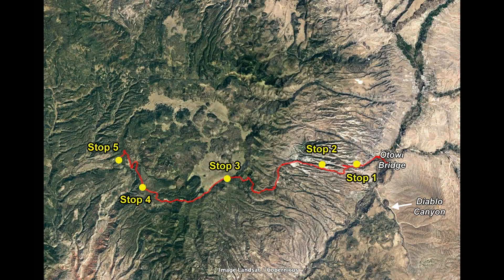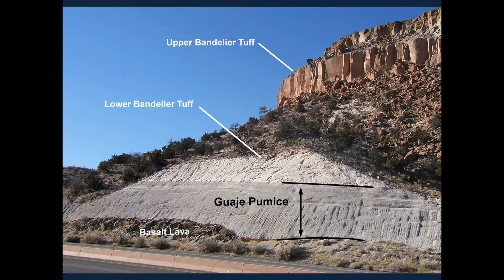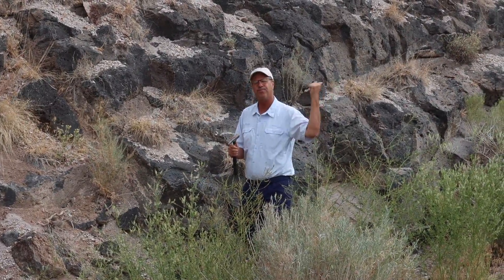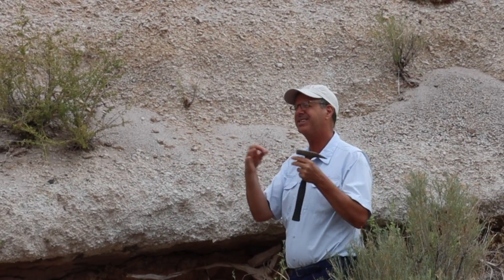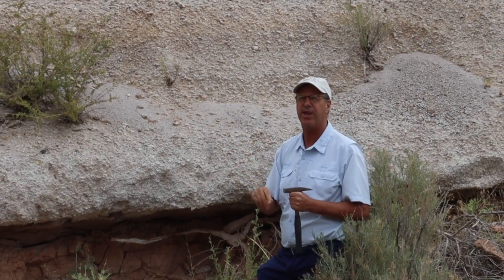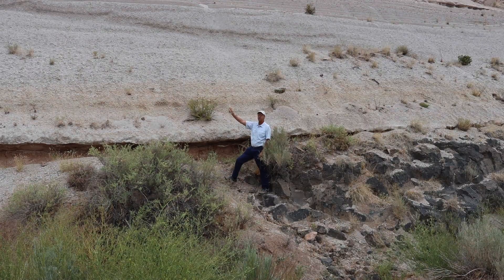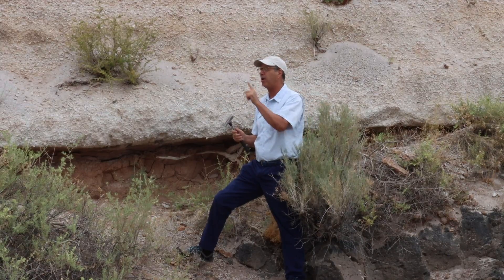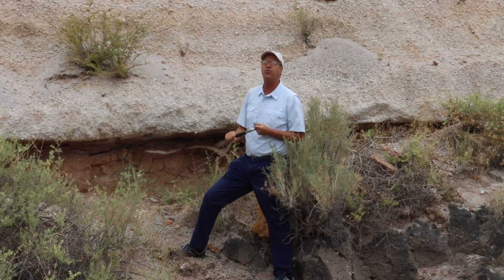Valles Caldera Geology Tour (Part 2 of 6): Catastrophe Begins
A Catastrophe Begins - At this amazing roadside stop (mile marker 7 on Hwy 4) we will discuss some volcanology basics: rhyolite vs basalt, tephra vs pyroclastic flow, and explosive eruption dynamics. A 20-ft thick pumice deposit on top of basalt lava tells the story of the beginning of a catastrophic eruption in the central Jemez Mountains, one that would lead to the formation of a huge volcanic crater, termed a caldera. However, it is probably NOT the caldera you are expecting... Aspects of this pumice deposit, termed the Guaje tephra, reveal how the eruption began, including a very strong wind blowing to the southeast.